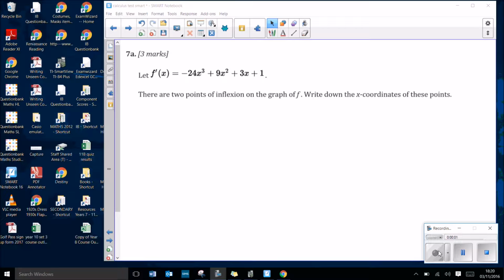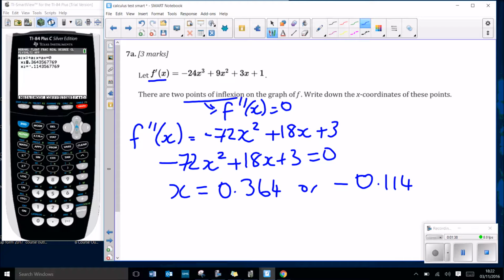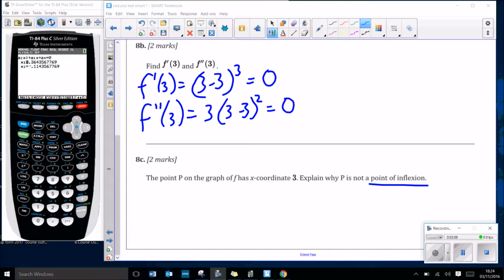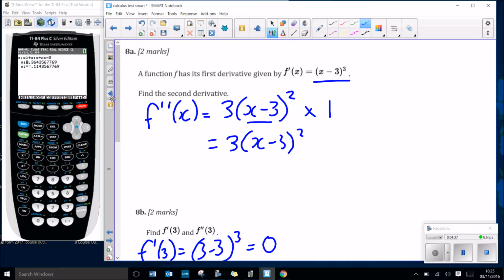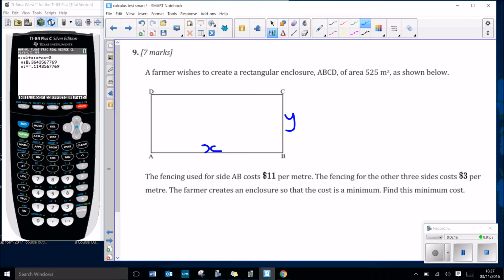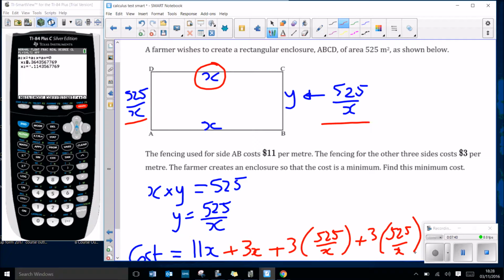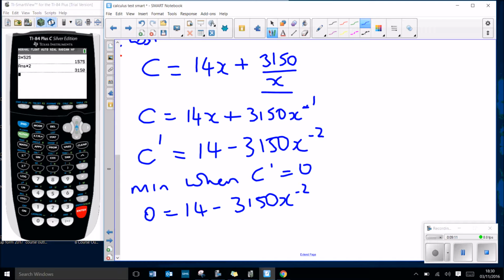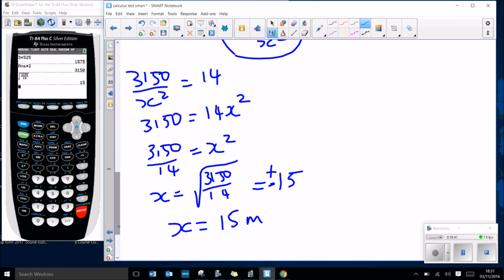calculus test part 3